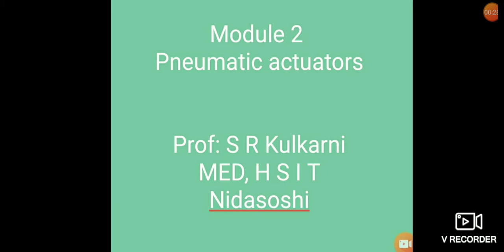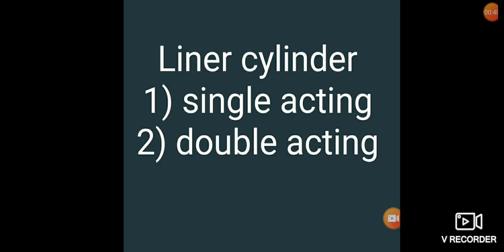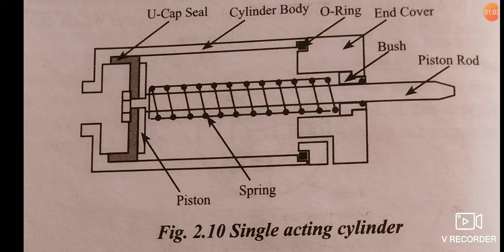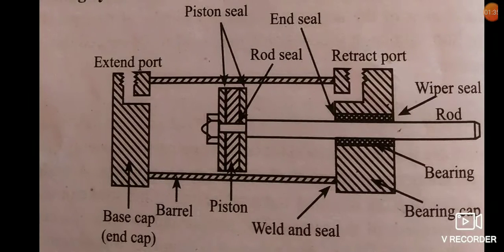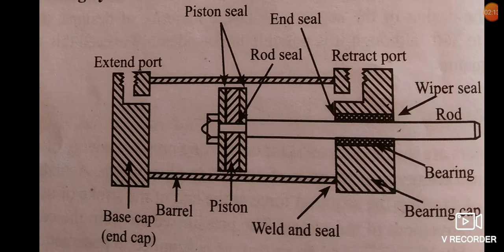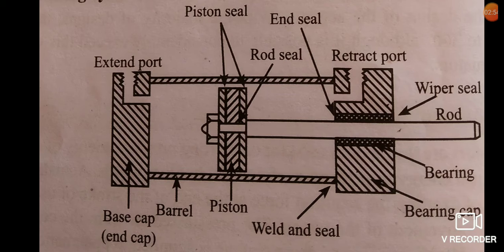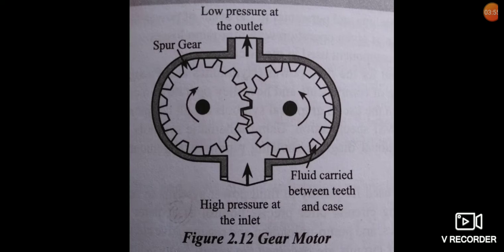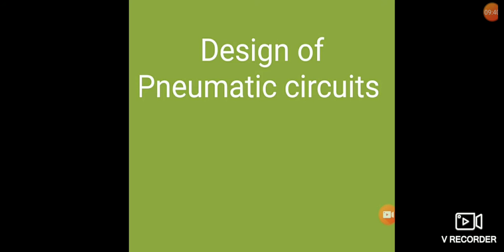Additive manufacturing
System drives and devices